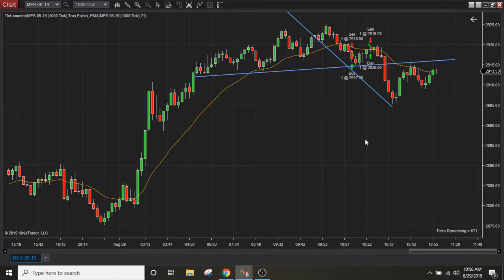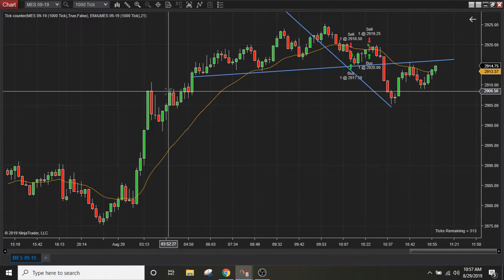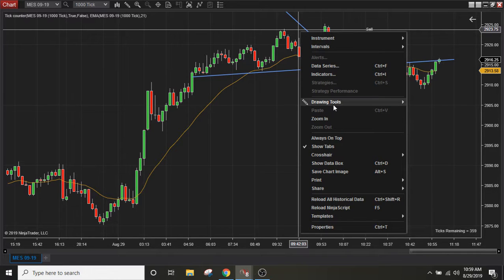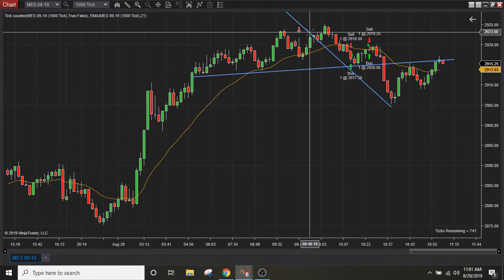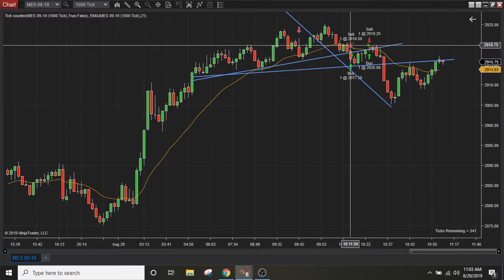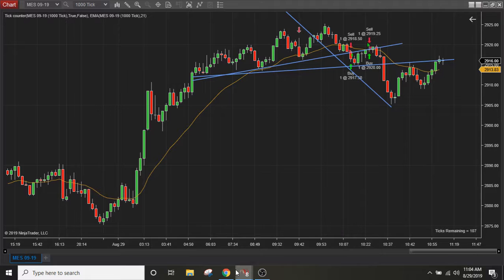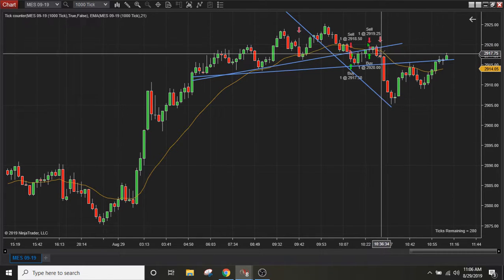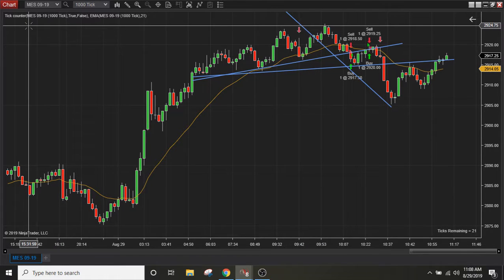Beginner day trading the micro emini s&p 500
little longer than usual video today, haven't been able to make a decent video in over a week so went on a rant mostly about my learning experience of the market over the year.